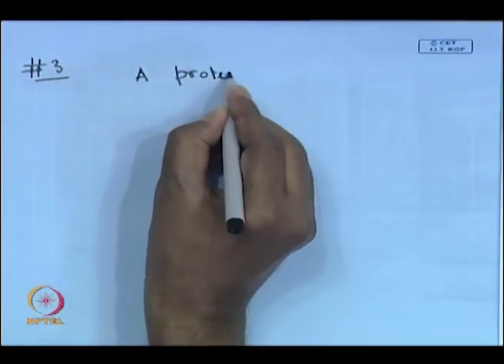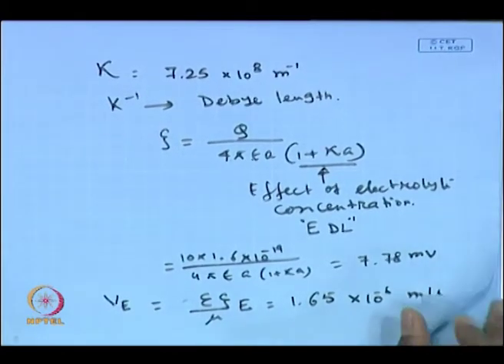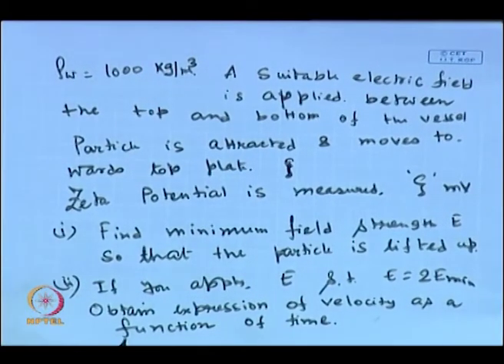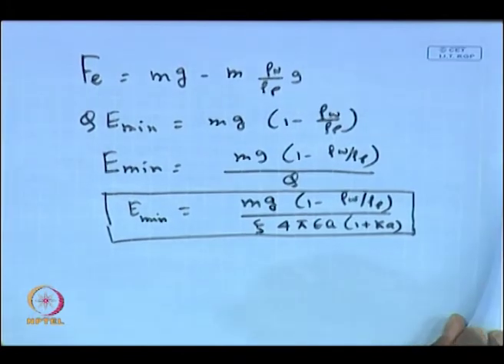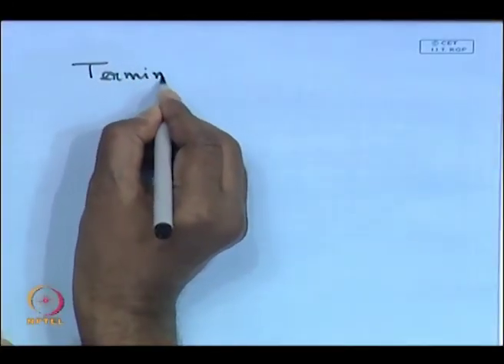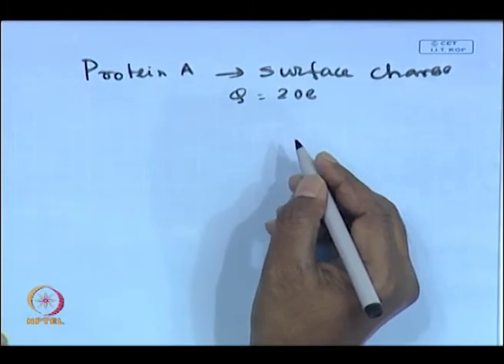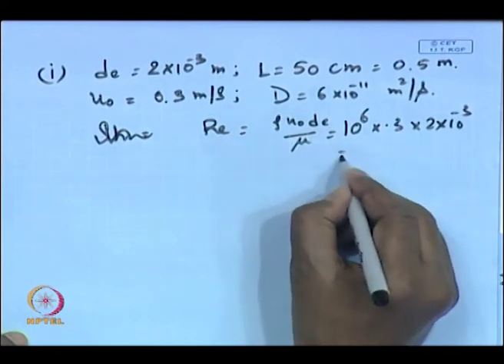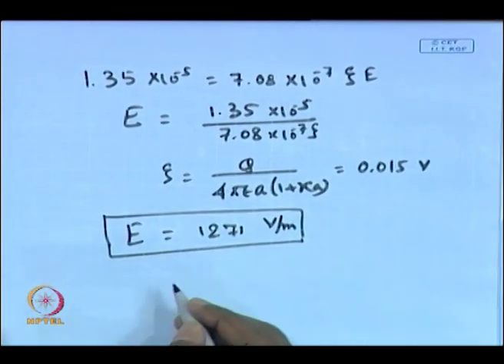External Field Induced Membrane Separation Processes (Contd...3)